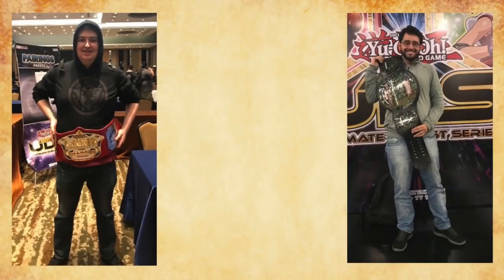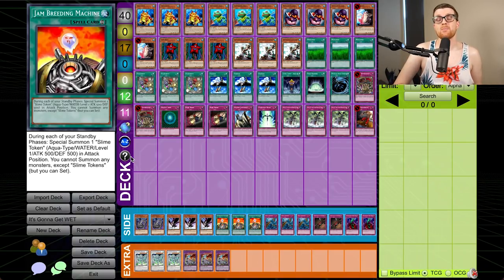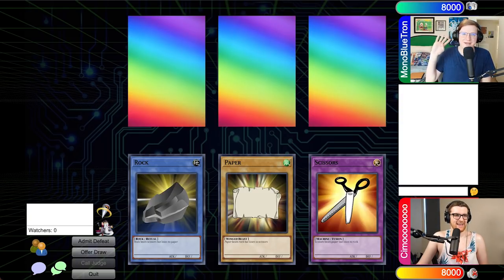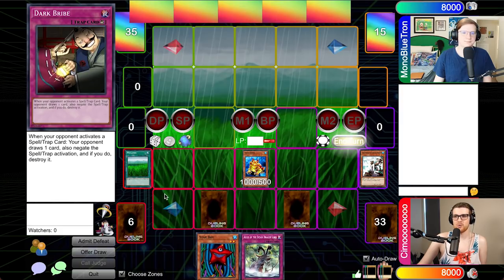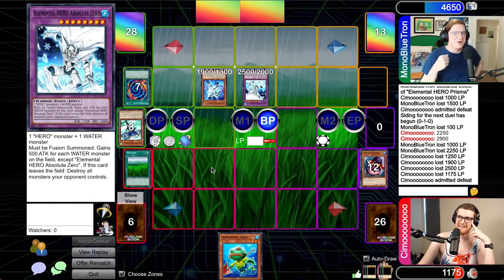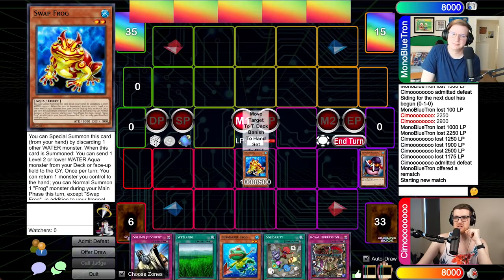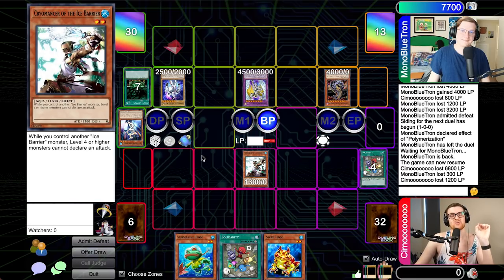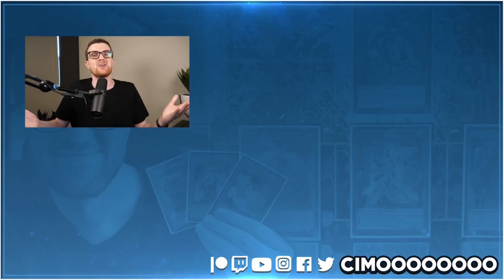The History of Yu-Gi-Oh! Jank! #32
Welcome to the newest episode of The History of Yu-Gi-Oh! Jank! In each episode, MBT and I will be piloting some of the wackiest, most absurd decks throughout Yu-Gi-Oh's history to chronicle the evolution of jank as new cards and sets entered the game!